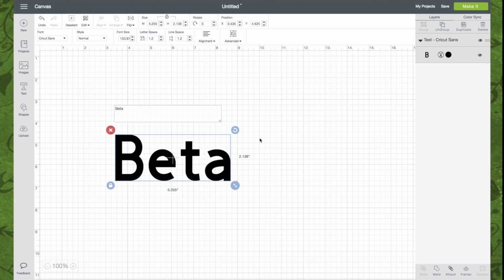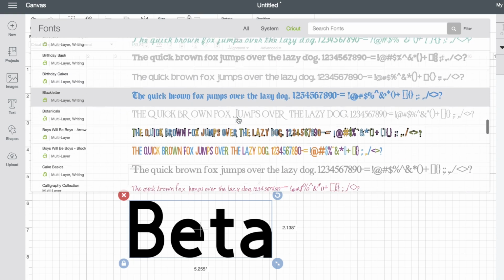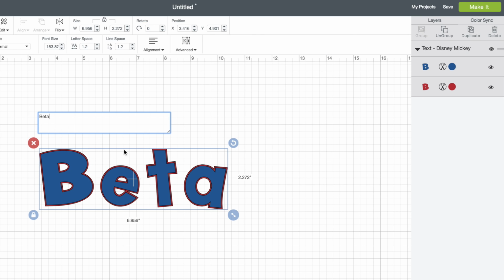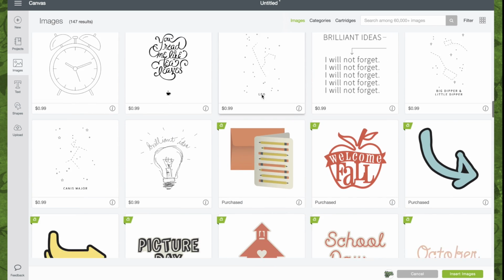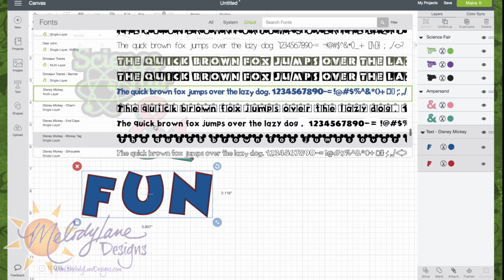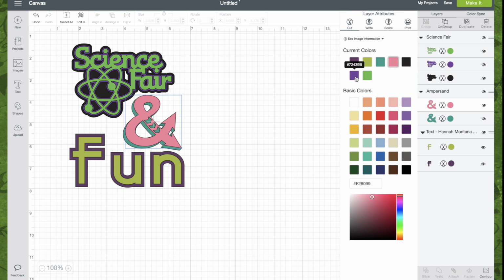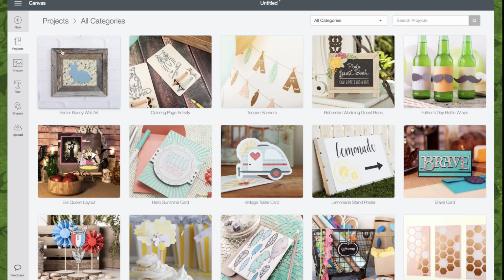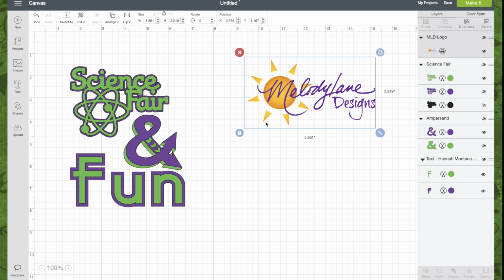Cricut Design Space 3 Sneak Peek in Beta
Cricut Design Space in Beta- no release date yet!
This is just a few sneak peeks at the newly designed Cricut Design Space there is no release date set yet, it is still in beta testing.
Cricut Design Space is always FREE you never have to pay to upgrade! I will let you know more as soon as possible.

Melody Lane
640 N Greece Rd